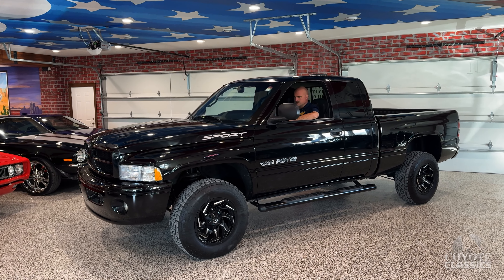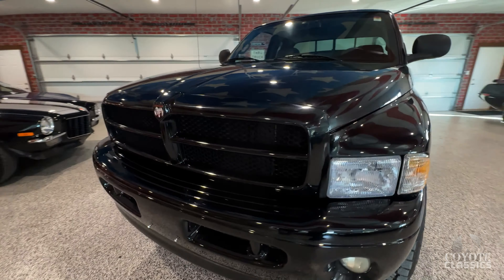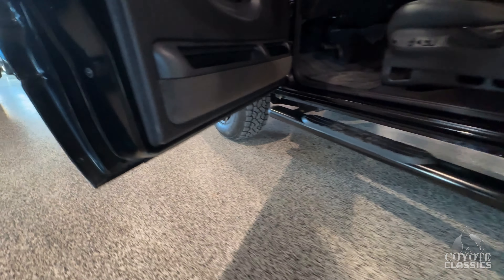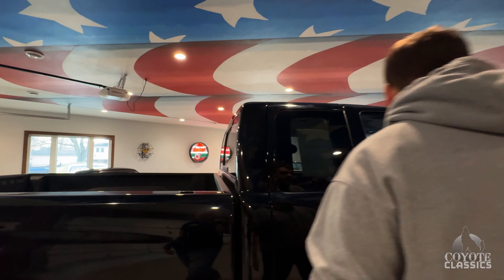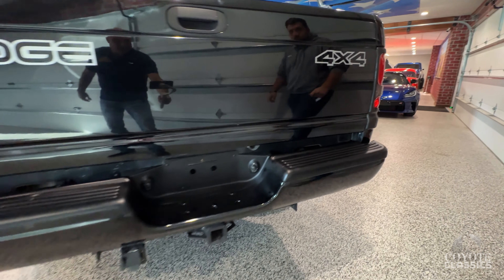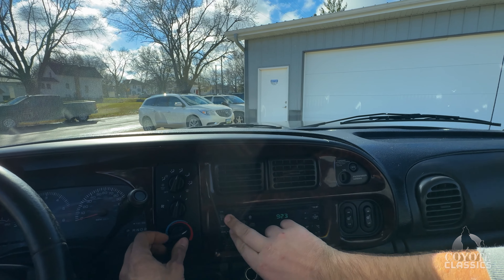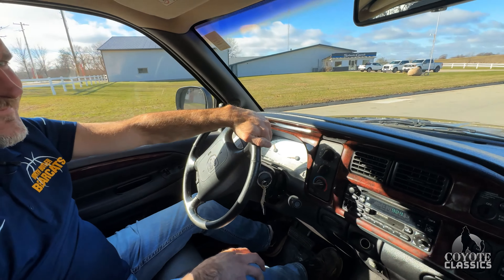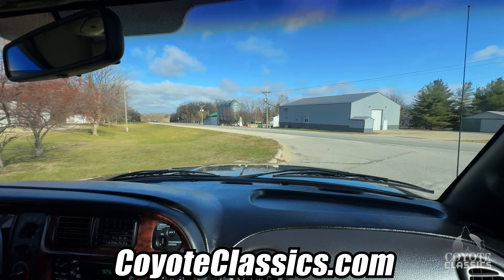Low Millage! 2000 Dodge Ram Sport (SOLD) at Coyote Classics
VEHICLE HIGHLIGHTS
- 49,739 Actual Miles
- 4x4 Sport Extra Cab
- Power Steering
- Power Brakes
- Power Locks
- Power Windows
- Leather Power Seat Interior
- Air Conditioning
- Black Exterior
- Magnum V8 Engine
- Automatic Transmission
- Custom Side Step Bars
- Rhino Lined Bed
- New "Fuel" Custom Alloy Wheels with New Tires
- Super Solid original floors, frame, and bed
- Very low Miles
00:00 Walk Around
06:37 Test Drive
09:22 CoyoteClassics.com